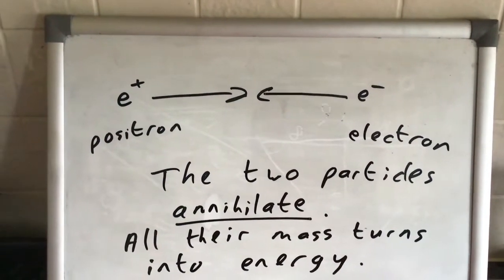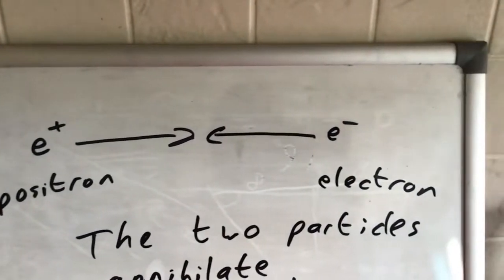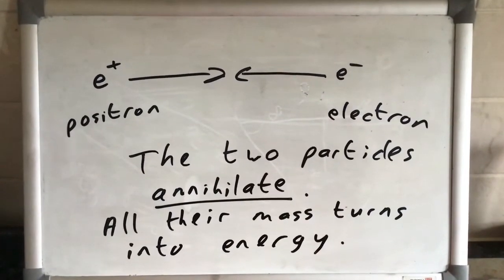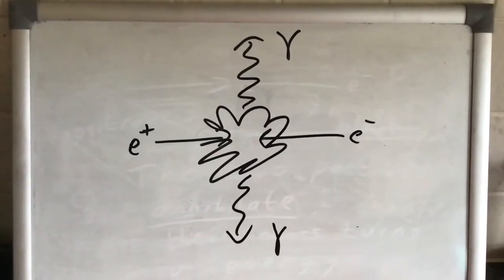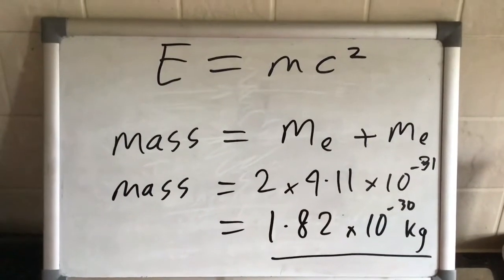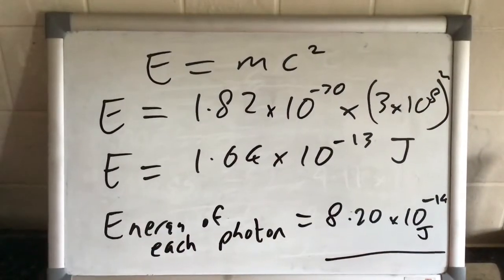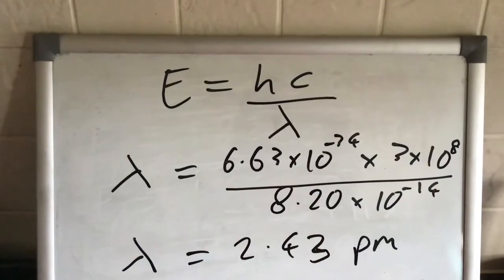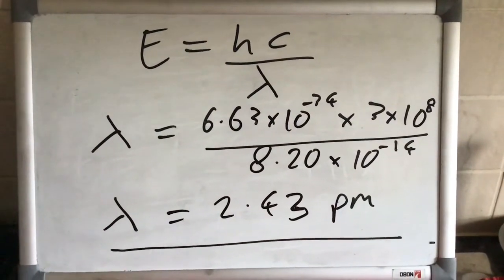PET Scans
A look at how positron emission results in the formation of gamma rays